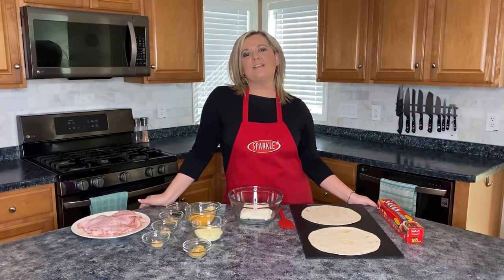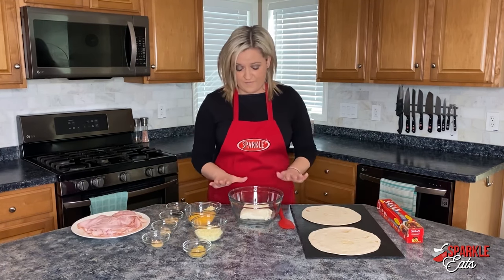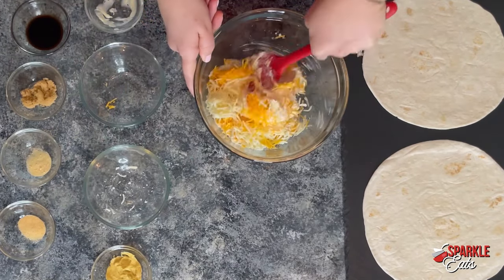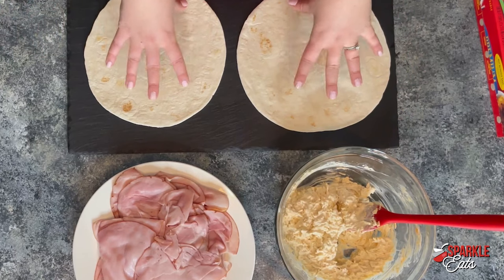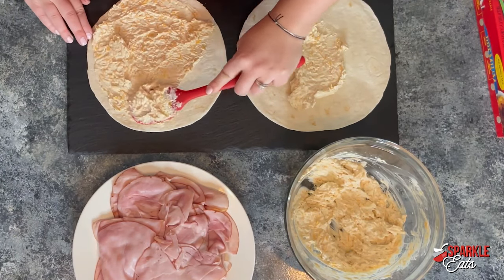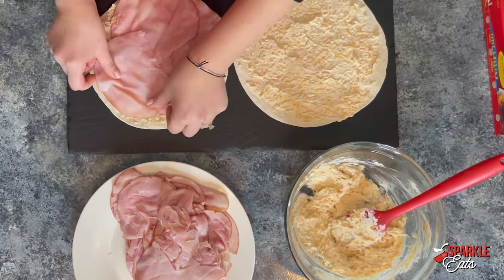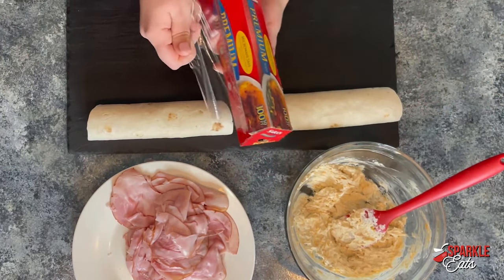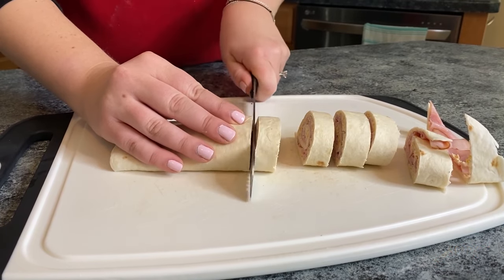Ham Pinwheels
These easy ham and cheese pinwheels are easy an easy meal or snack when you’re heading to the boat, pool, a cookout or just want a light summer lunch or dinner. You can make them ahead of time and they are easy to grab when you’re enjoying summer activities on-the-go.